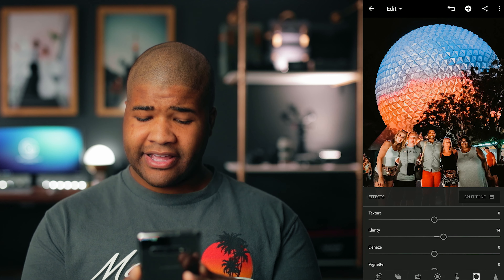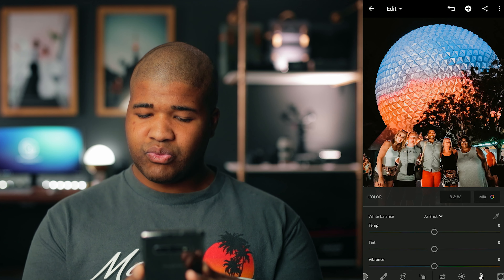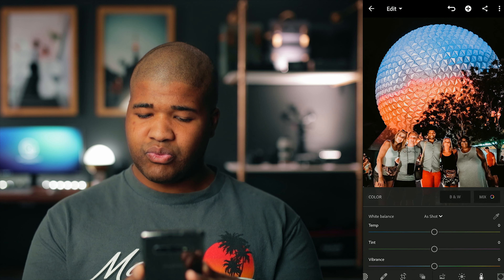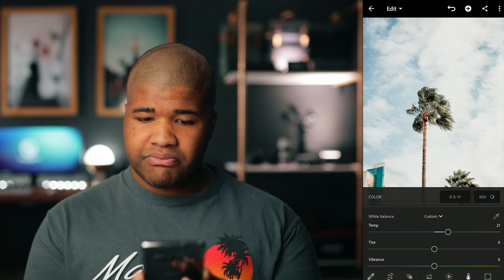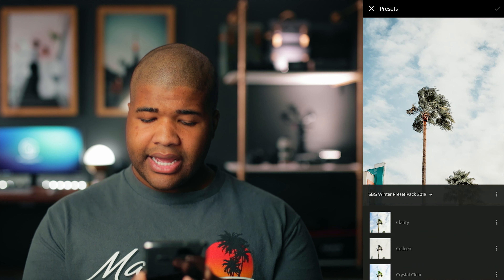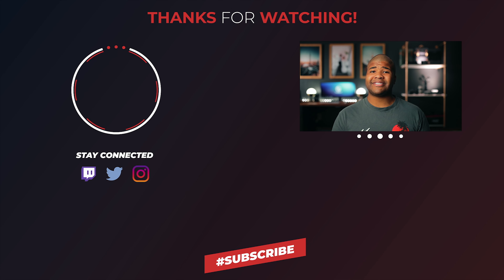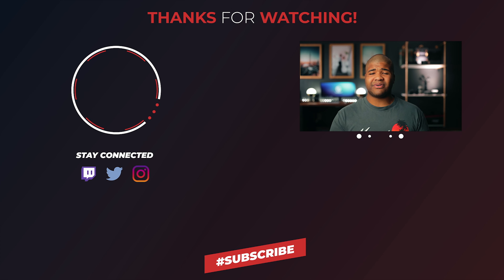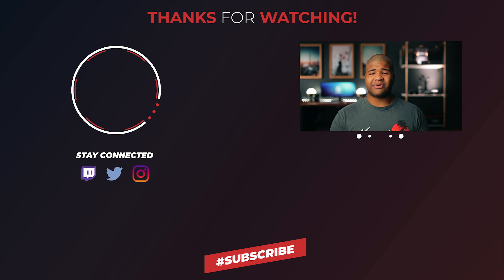Lightroom Mobile Editing + Chats | Photography Is Too Expensive?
Recently, there was an article talking about a couple who spent $800 on a wedding photographer a received better photos from an iPhone. Which begs the was the photography too expensive of was the wedding photographer an undervalued part of that couples plan? It's something every photographer hears, and it really made inspired me to make this value!